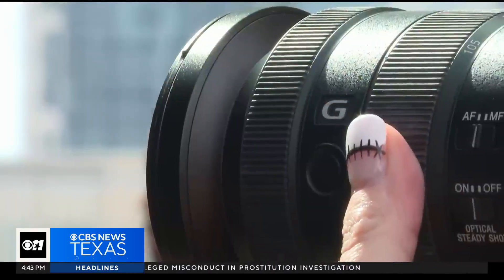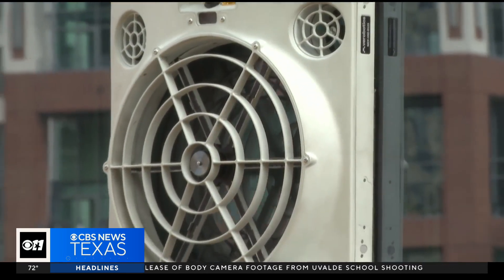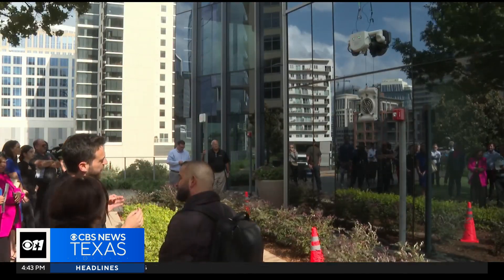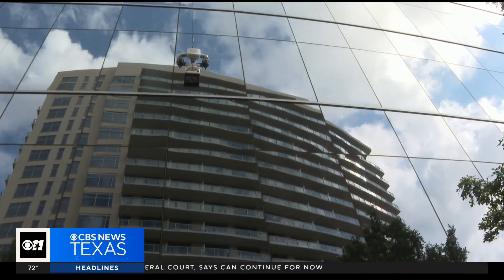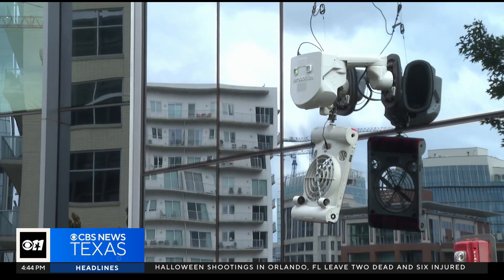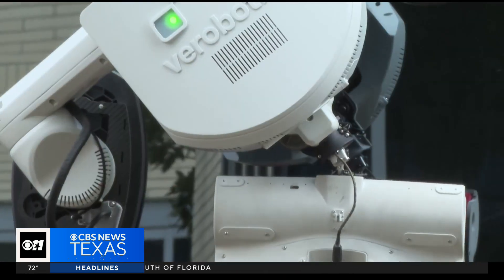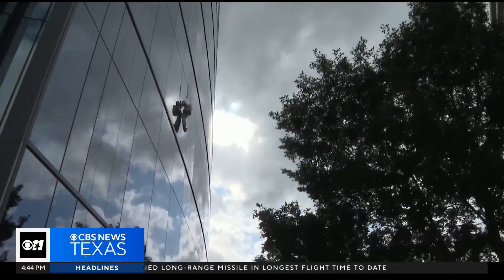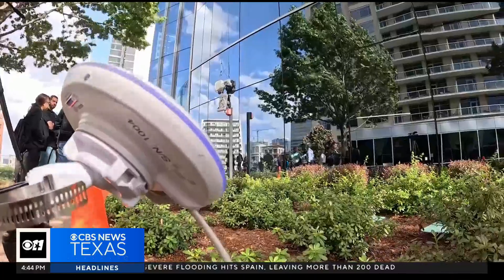AI window-washing robots make their U.S. debut in Dallas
Cleaning high-rise windows is an incredibly dangerous job, but artificial intelligence may replace it. An Israeli-based company launched the U.S. debut of its spider-like robot in North Texas.